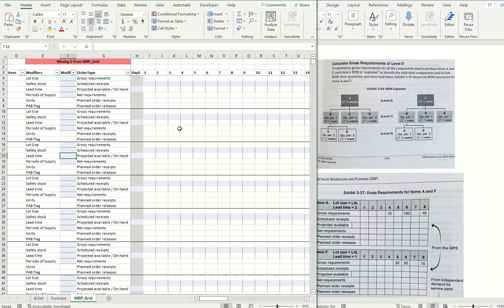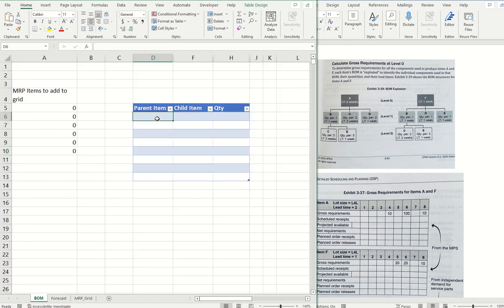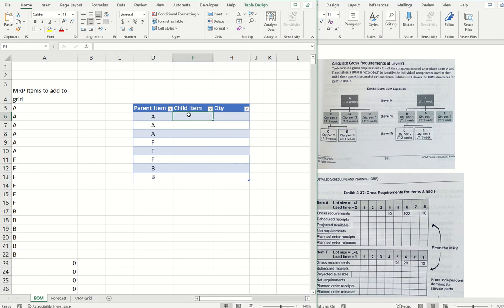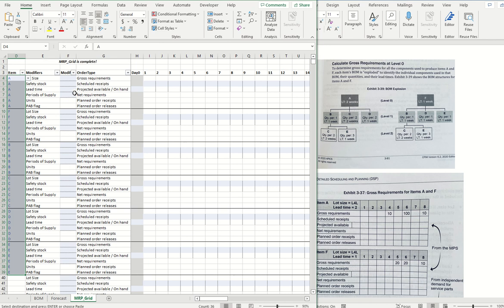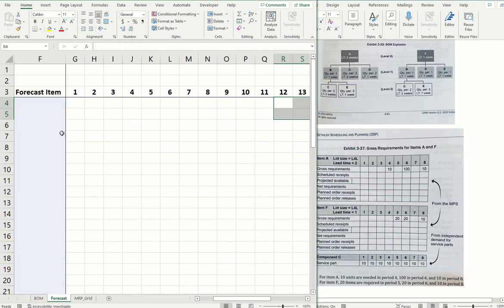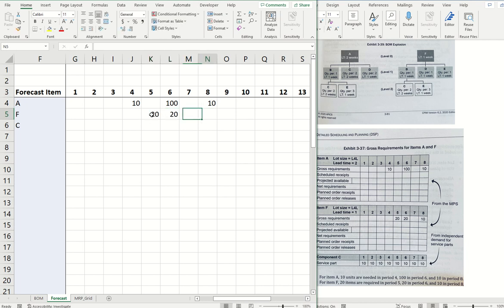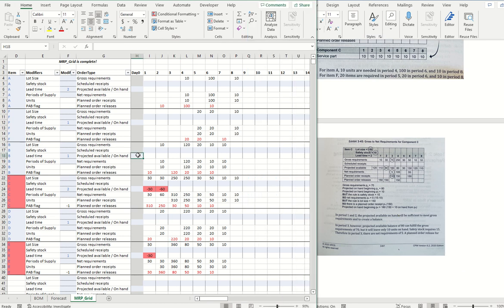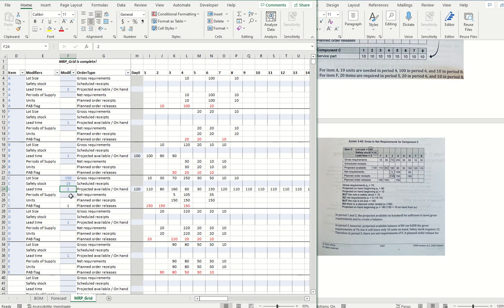MRP spreadsheet using example from APICS CPIM part 2 textbook.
Shows how to use the MRP spreadsheet to easily enter a complex, multilevel bill of materials and return a plan immediately without hidden macros, VBA, pivot tables, or queries that need refreshing.  All calculations are performed in cells by Excel's off the shelf formulas.